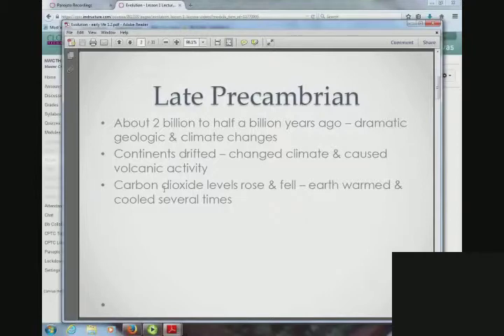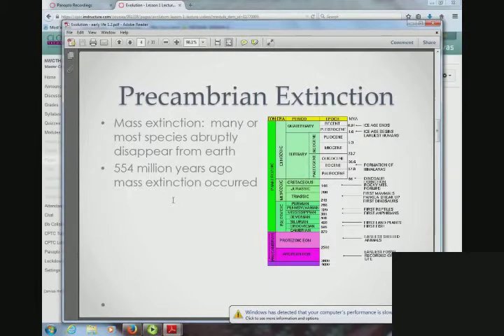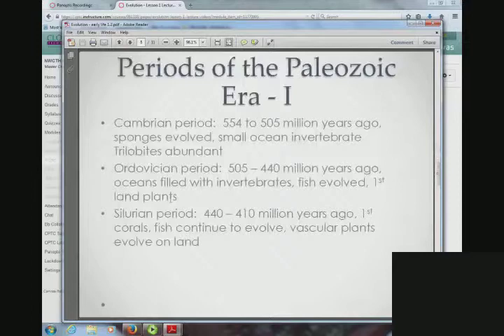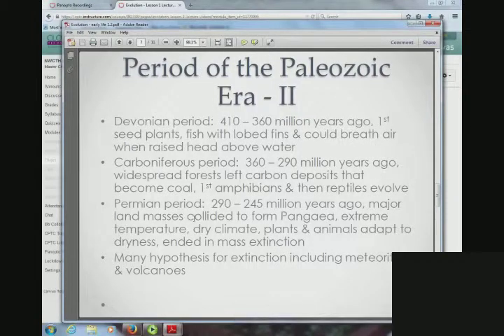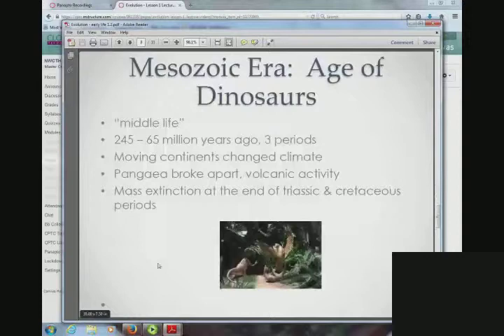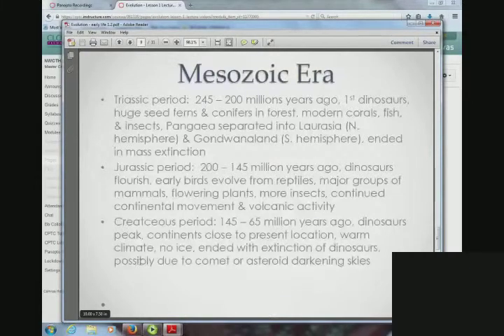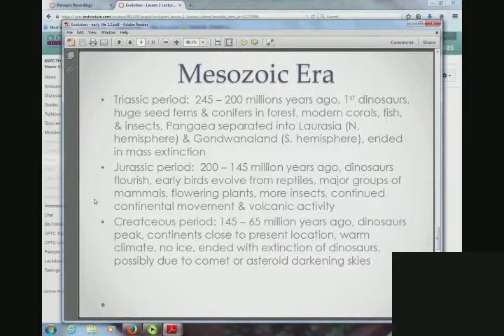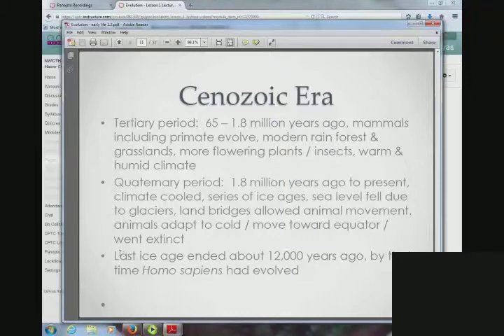Early life 1 2 default